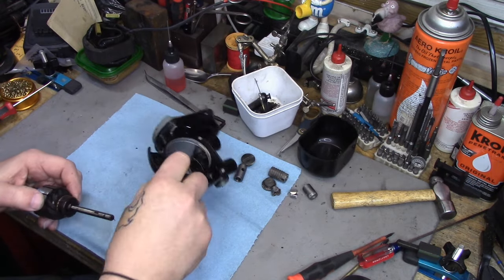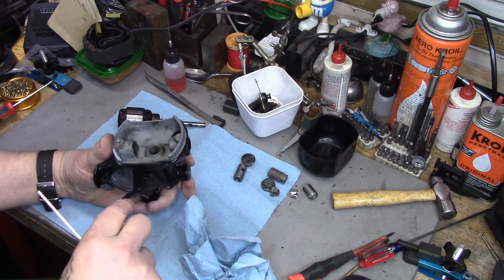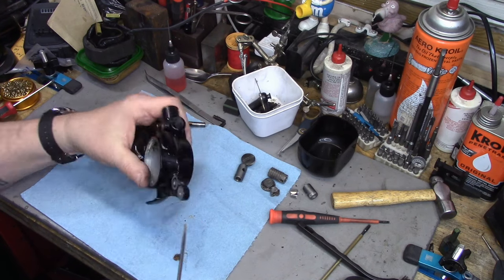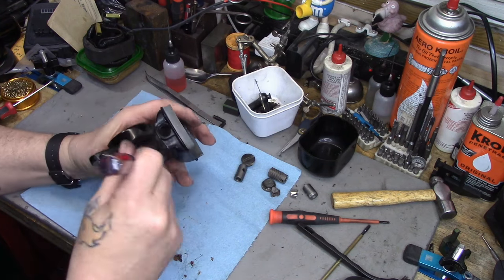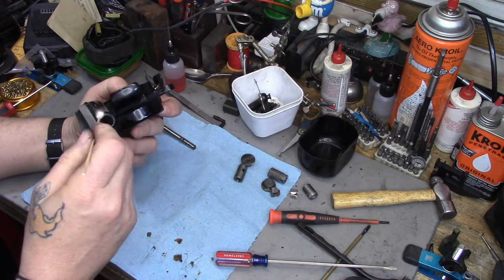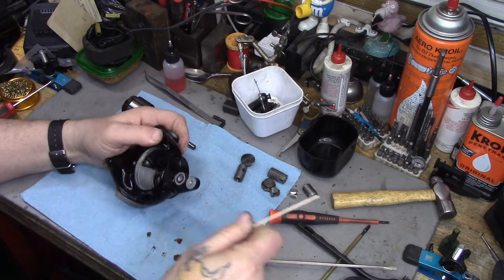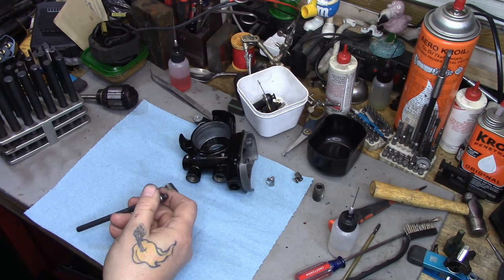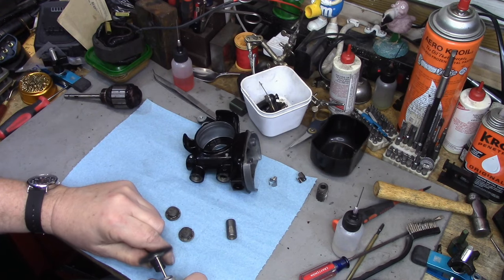Back to the Carcass!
We continue the nightmare motor with the cleaning of the motor housing, and we work on the motor shaft bearings, plus clean and level the commutator bars.